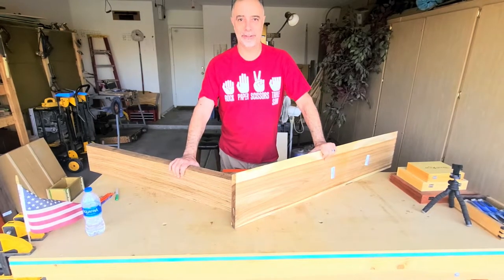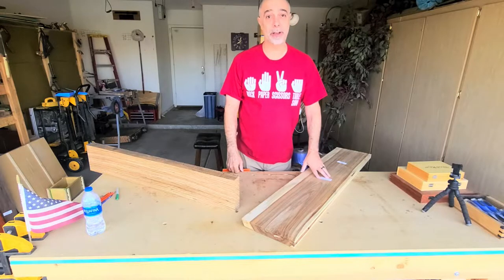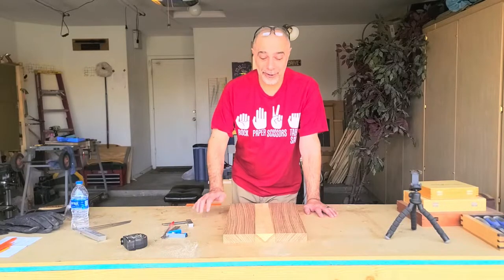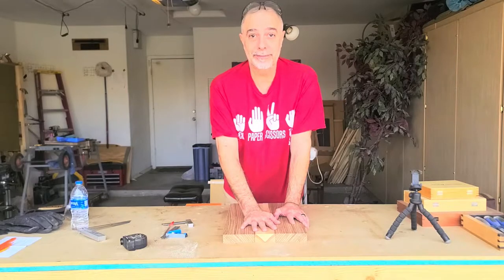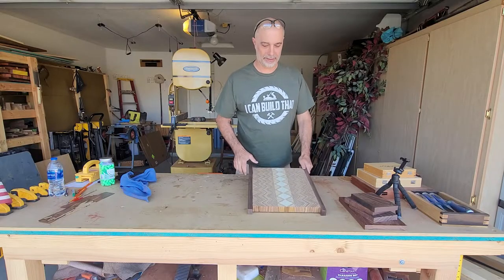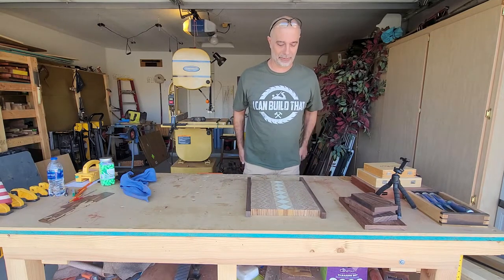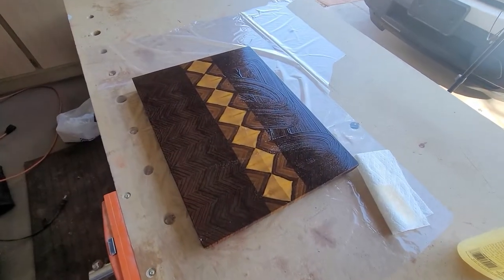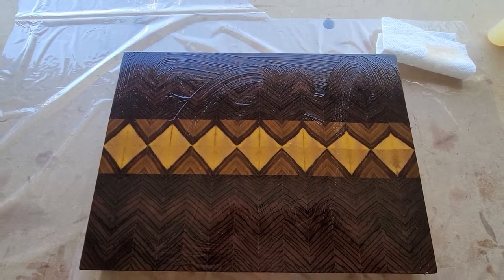Graham's Zebra and Canary Cutting Board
Cutting board make from hand picked zebra and canary wood.